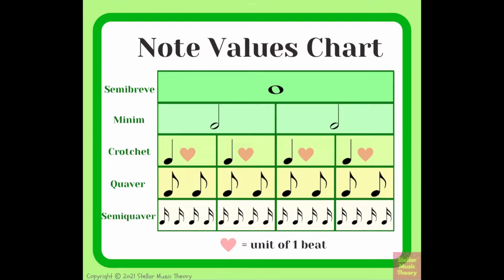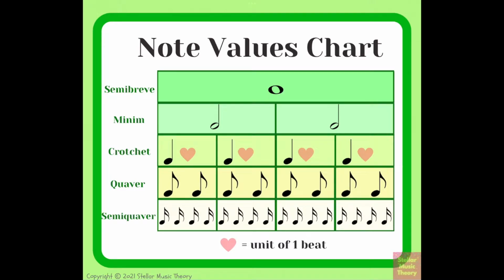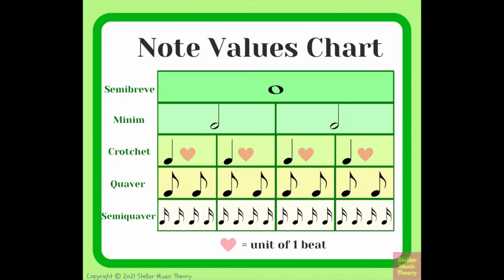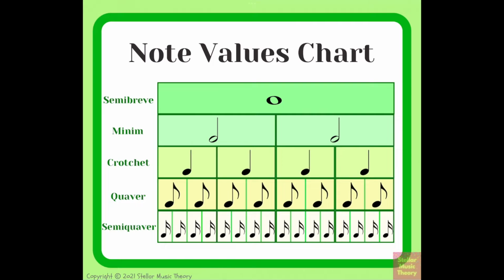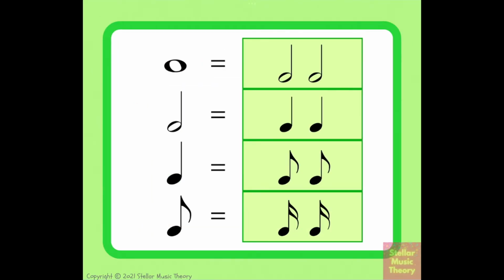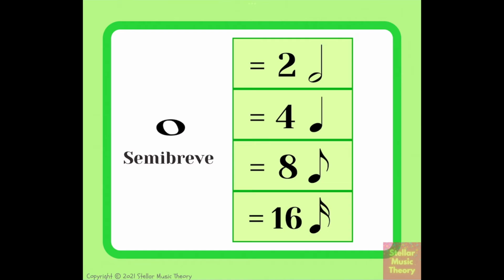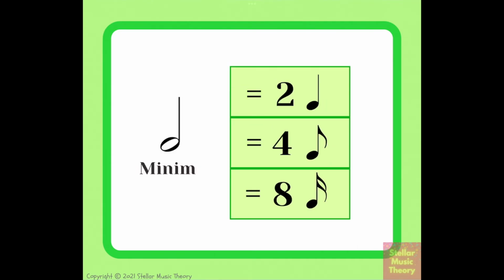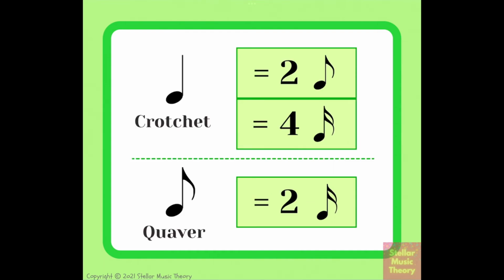Note Values Chart Explained | Relationship Between Different Note Values | SMALL BITES Music Theory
Welcome to my new Music Theory Series 'SMALL BITES Music Theory'! In this video you'll meet the Note Values Charts and learn about the relationship between different notes.